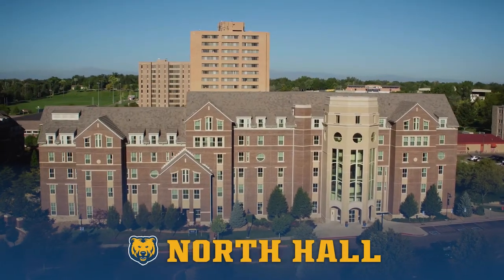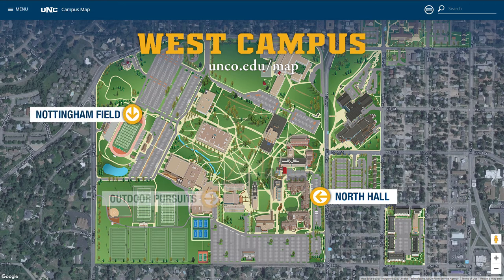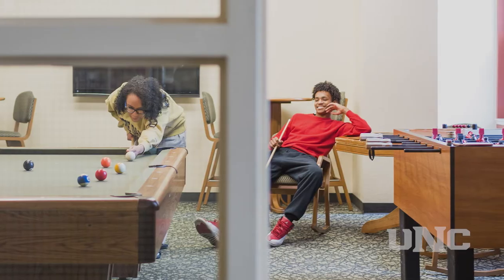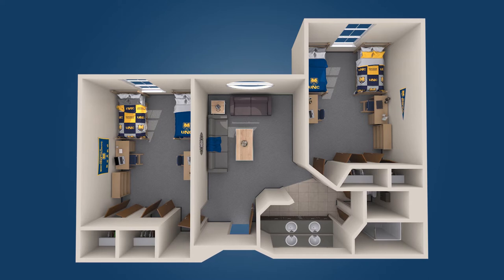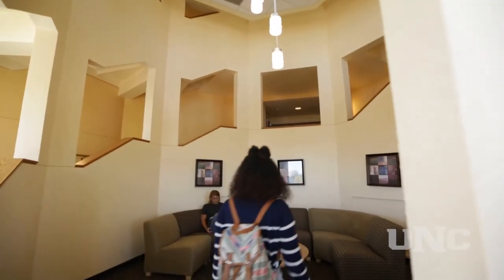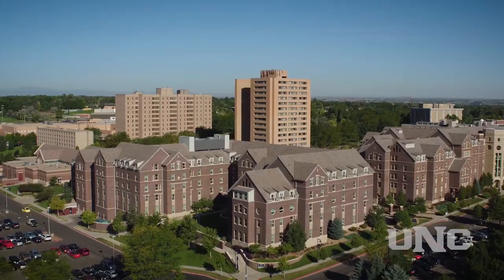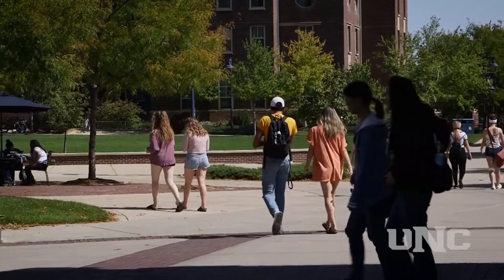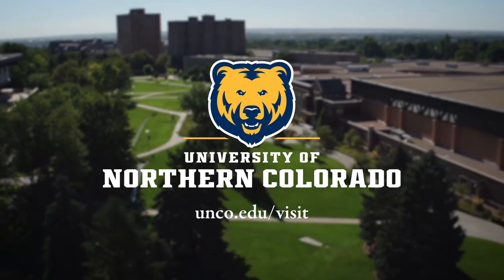North Hall Virtual Tour